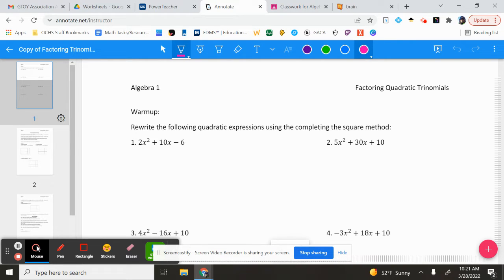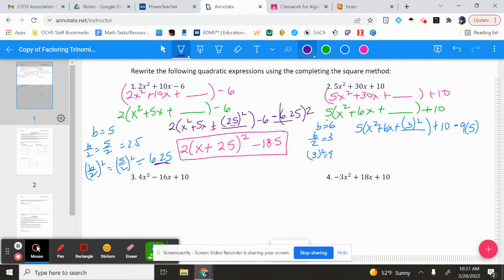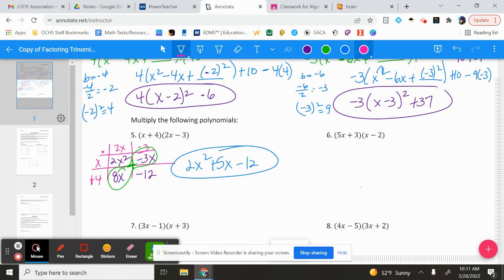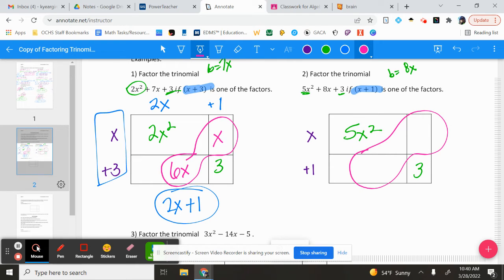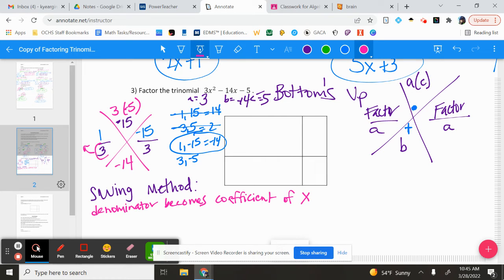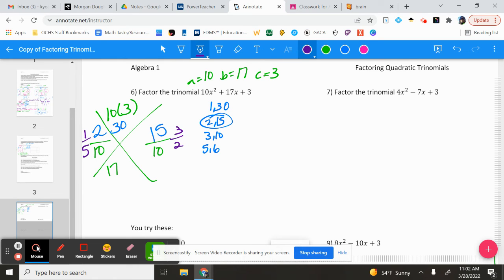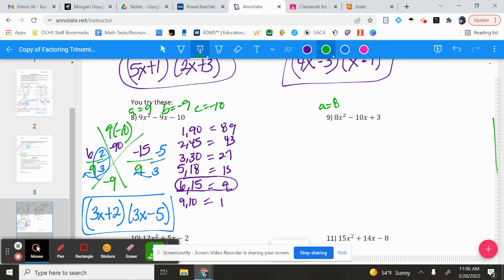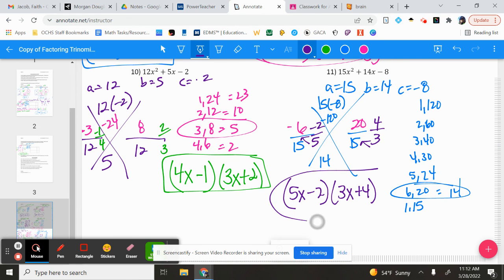Factoring a not equal to 1